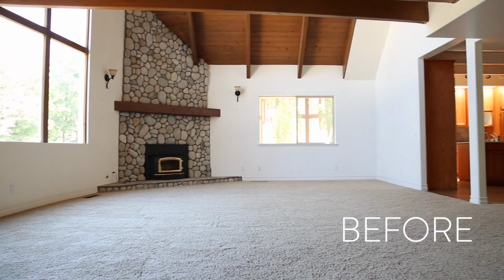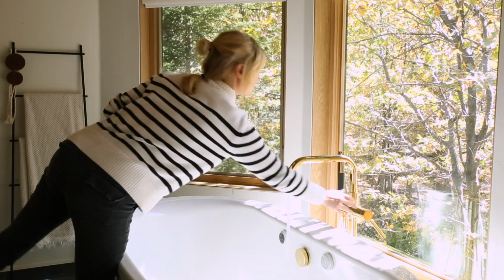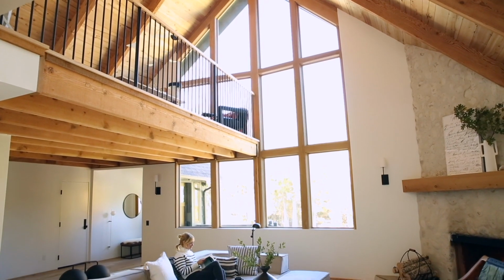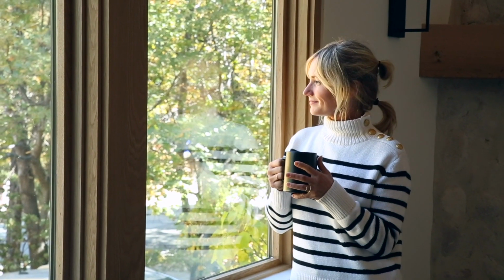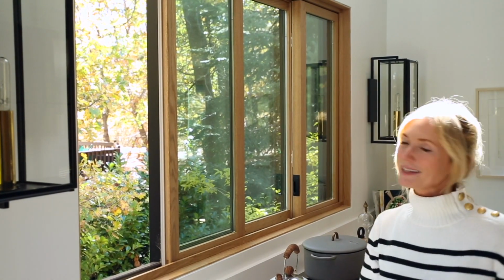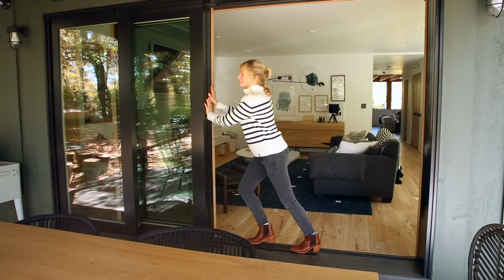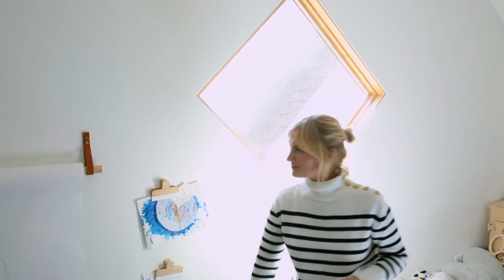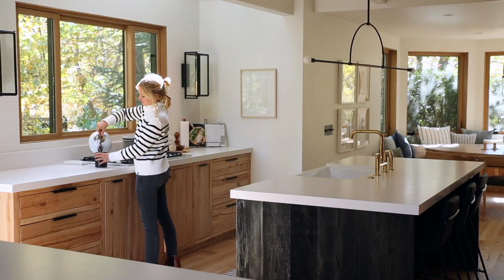Emily Henderson's Mountain House Renovation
Beloved designer Emily Henderson’s escape in the mountains features soaring A-frame windows and tranquil nature views. Here, Emily discusses her mountain house project and why she decided to partner with Marvin for the windows and doors in the home.